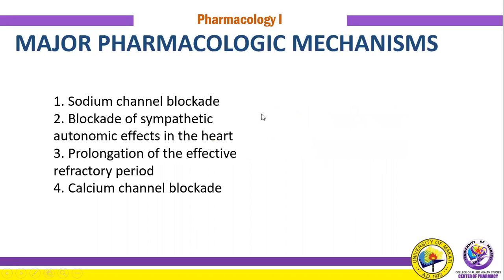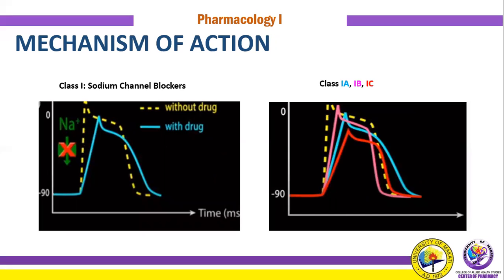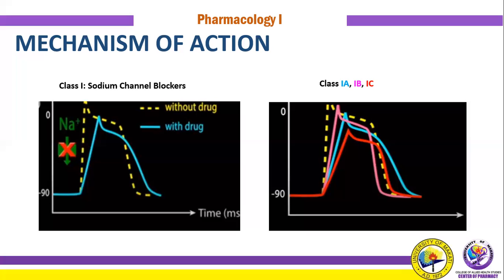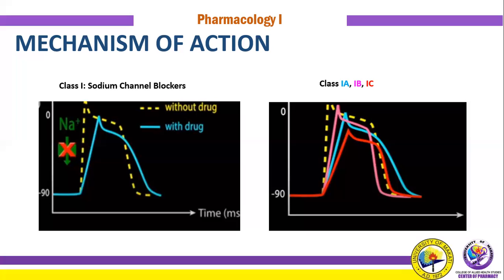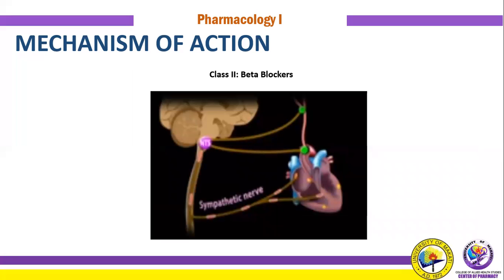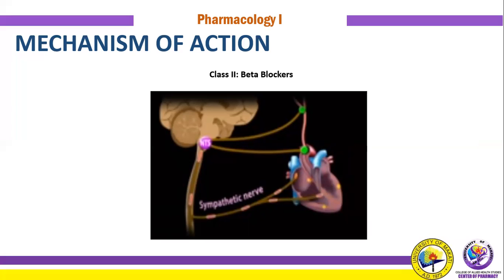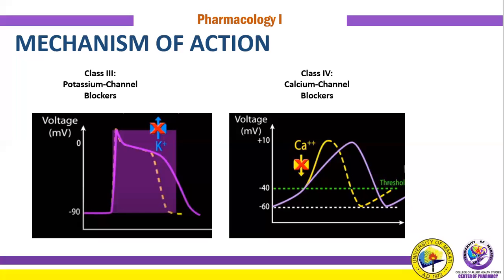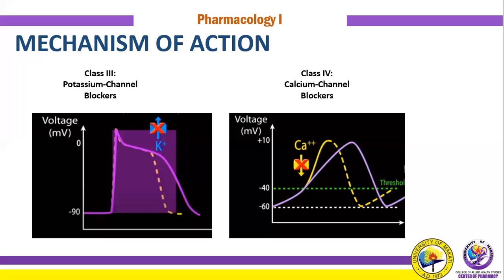BASIC PHARMACOLOGY OF THE ANTIARRHYTHMIC AGENTS